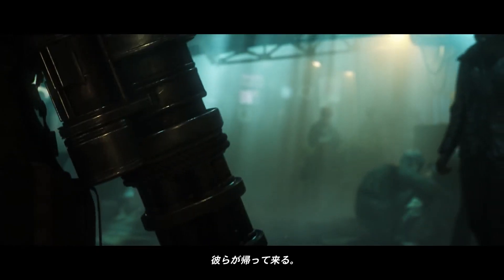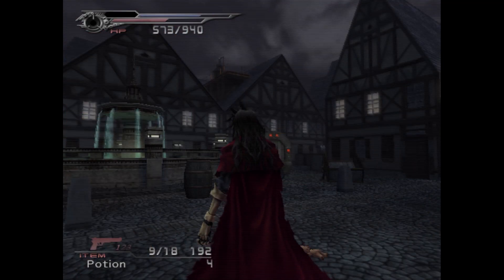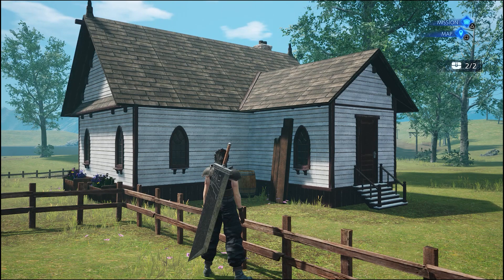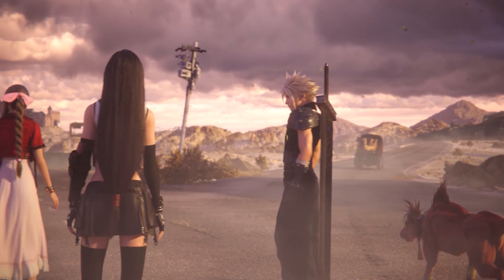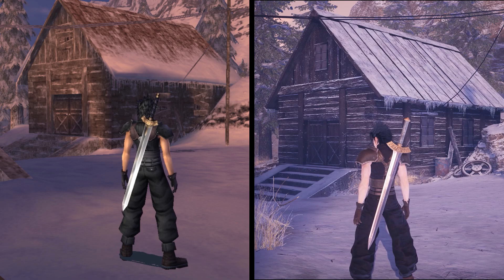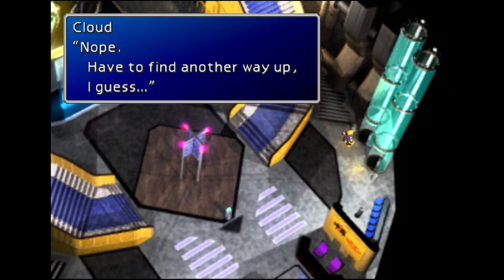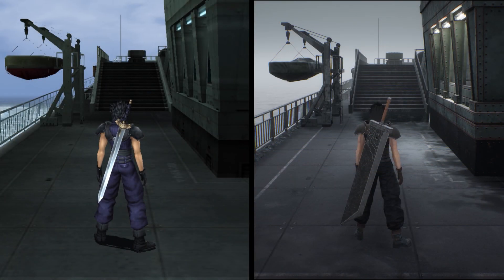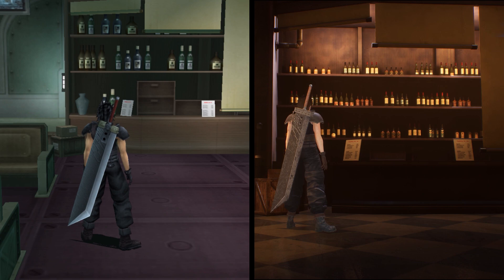Crisis Core Comparison Tour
Midgar's gotten a bit of a make-over.

Chapters:
00:00 Intro
02:28 Chocobo Farm
05:07 Wutai and Modeoheim, sort of
05:53 Shinra Building
10:31 Sector 8
14:04 Sector 5 Slums
21:40 Junon
23:58 Cargo Ship
25:15 Costa Del Sol
26:44 Nibelheim
34:10 Gongaga
35:34 Banora
36:36 Ending
38:27 Closing

Hello again everybody. It's been a while since i've done a FF7 video. Crisis Core reunion just came out and i'm pretty happy with it. What did you think? I almost didn't even do this video. I've known i wanted to do some kind of video on Crisis Core for a while now, but because i'm still behind on my comparison series, i was just gonna hold off and try to finish those videos off first. But after beating this game, i decided kinda on a whim to just throw a video together. I started a PSP playthrough almost immediately after, and found some cool details i thought were worth talking about. Though for time's sake i chose to mostly stick with location differences. Besides, the other changes don't leave alot to be discussed. Just a simple 'cover it without covering it' bit should suffice, right? Not everything in the new version is perfect, and the old game certainly has a charm of it's own. But overall it's awesome to do another (well, few) playthrough of this amazing game. I was wondering if the ending would hit me the same way. It did. And again when i replayed the PSP version... and again while editing...
Well i guess we'll see how all this craziness will play out in Rebirth. Until then i'll try and get the other FF7R videos done, though it's unlikely that will be possible before part 2's release. My next video was meant to be Sonic Frontiers. That's still coming, but i might squeeze a different video in before that one. It should be (relatively) quick. I know i always think the editing will take a shorter amount of time than it does, but this one shouldn't be anything crazy. No playing multiple versions of games across multiple platforms and having to constantly go back in to get various still frames of specific sections this time! And no crazy time consuming edits or referencing 12+ different games that i'll have to show. No, nothing crazy like that. Just a simple script and supporting footage. Uhh, i hope that doesn't sound too boring. I won't give away the title, but if you like Square Enix games you might like this one (or dislike it. Yeah, probably dislike it.)

Besides all that i'm curious how this video will do now that i've got some additional subscribers. If you're new here, welcome! Glad you decided to stick around. If you're not new here, then i appreciate you being a legacy subscriber! It's cool you'd stick by me all this time. And you're reading the description at that? Does anyone really read these? This is where i usually ramble on as you can see. Anyway, thanks again for watching!